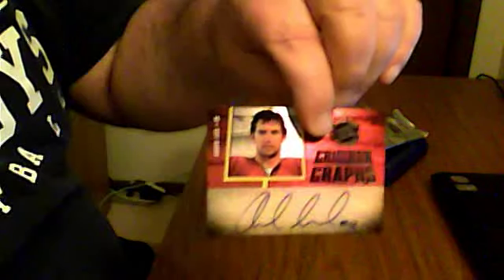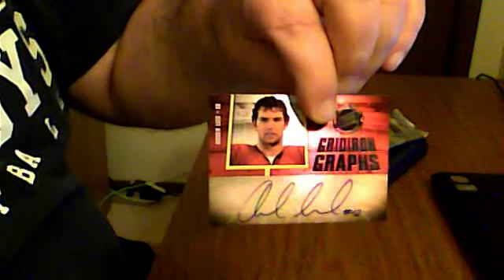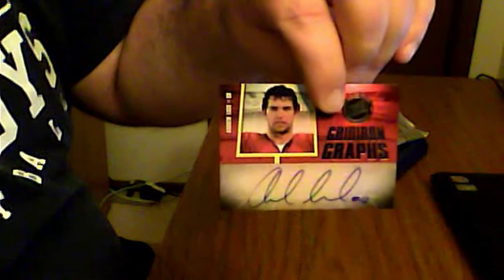TR 2012 Press Pass Fanfare Football Review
TR Hobby Box Review